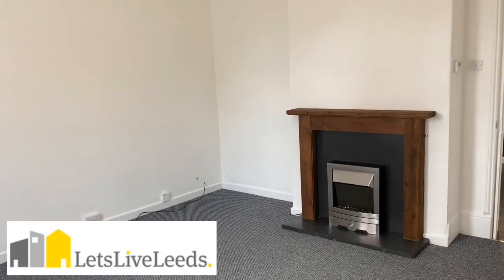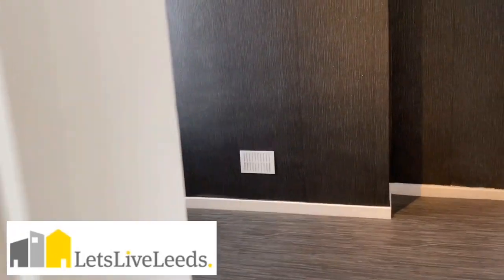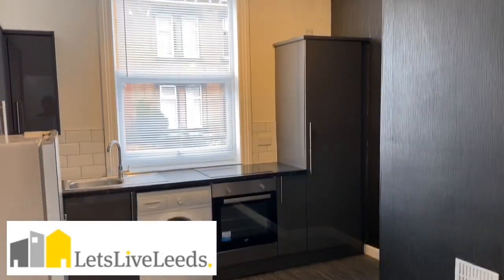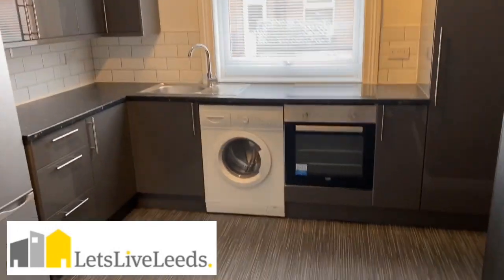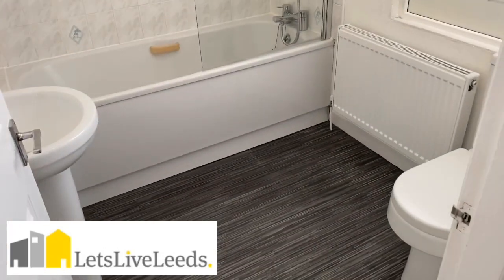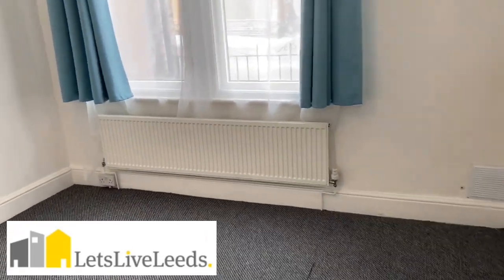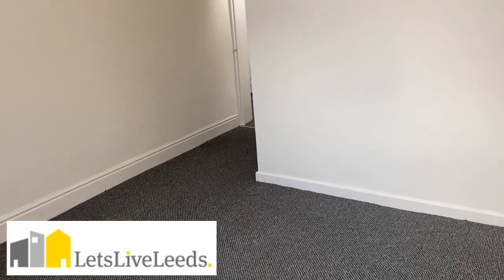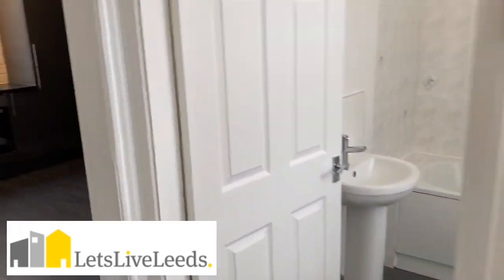Let’s Live Leeds Presents Flat 1 : Town Street Armley £450pcm. Fully Refurbished.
Available May 2020.